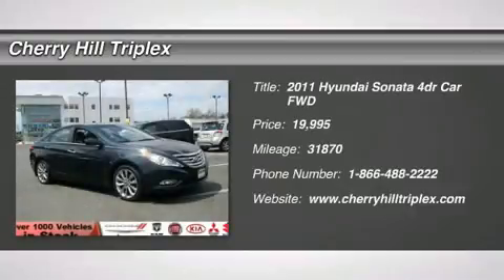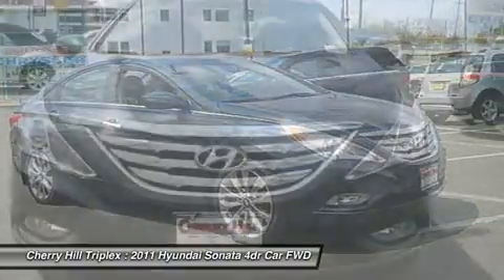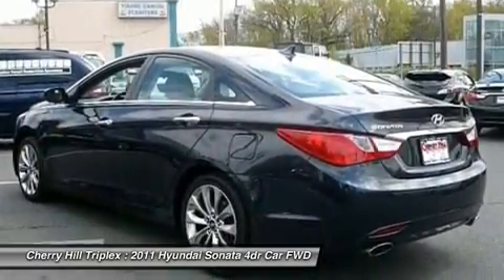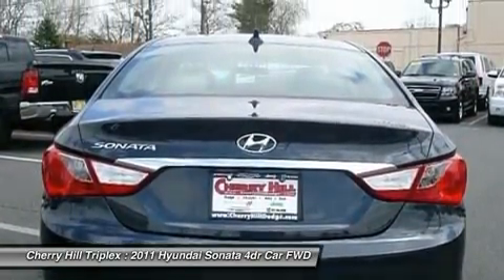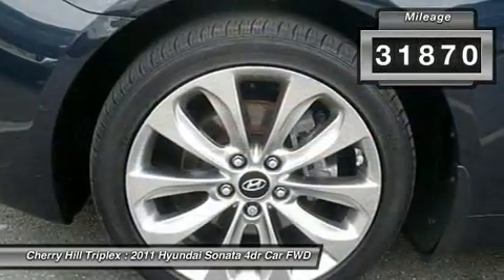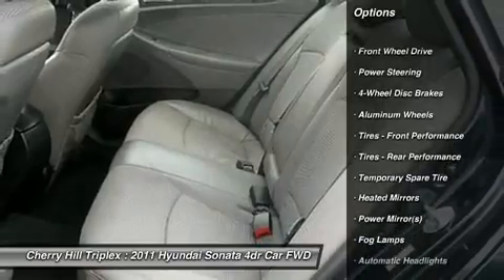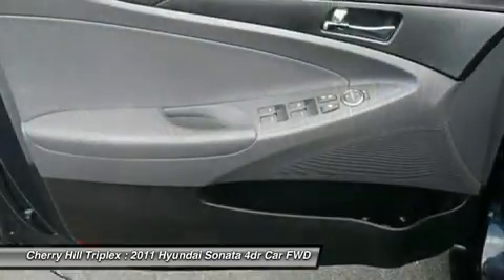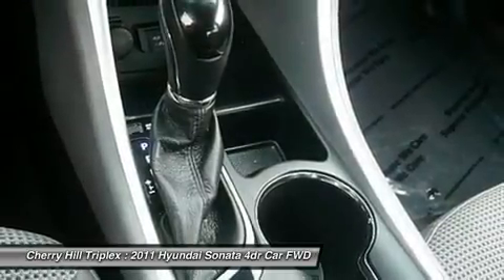2011 HYUNDAI SONATA Cherry Hill, NJ 50216A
2011 HYUNDAI SONATA Cherry Hill, NJ
Stock# 50216A

You'll love this 2011 Hyundai Sonata. This is a car you'll want to take home. With 31870 miles, it features Automatic transmission and an exterior color of Pacific Blue Pearl. Call us and be the first to open the car door today!